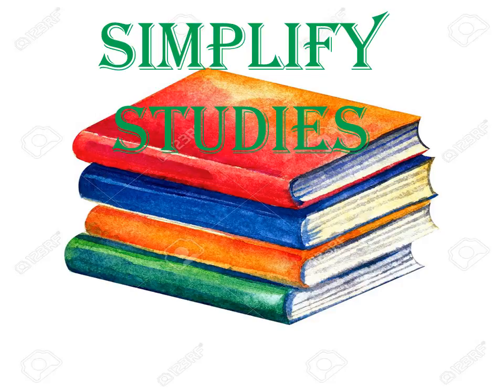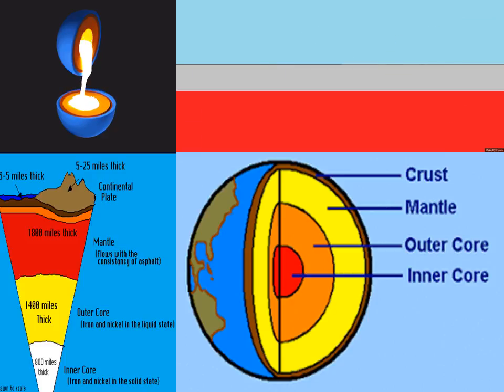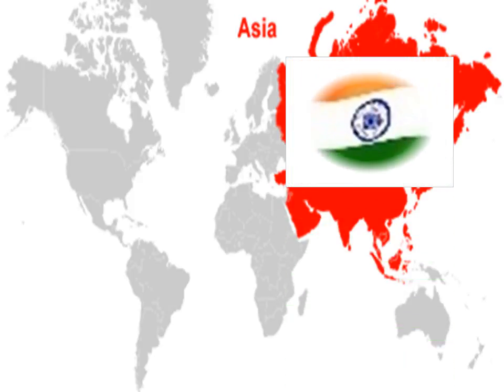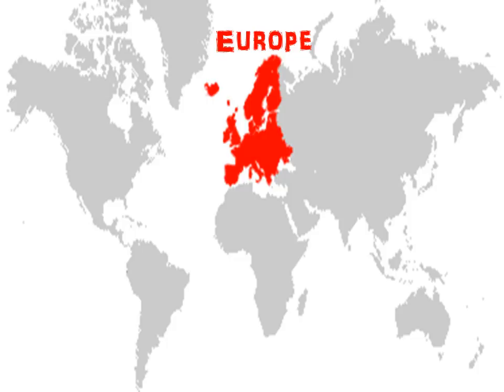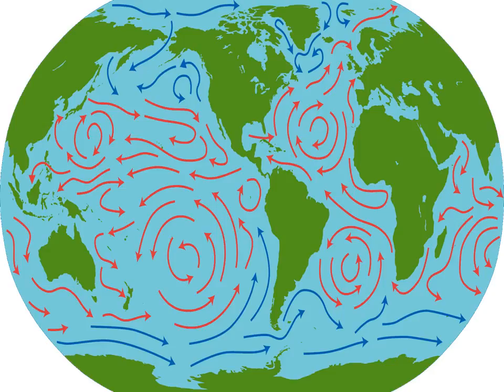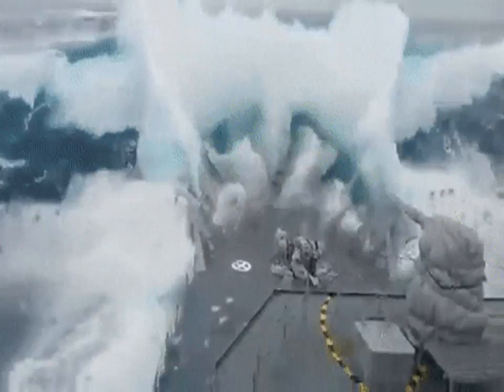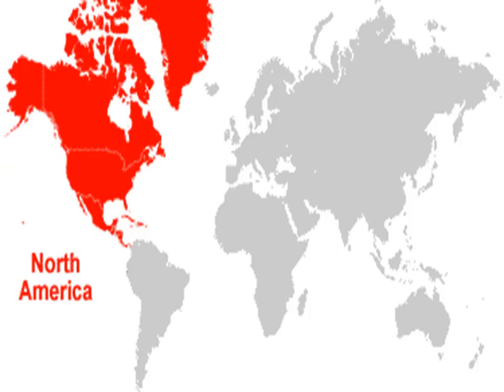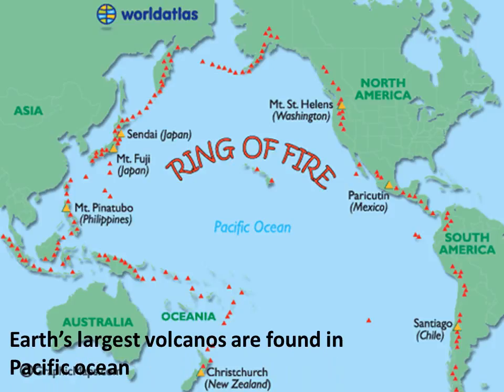The Four Domains of the Earth (Our World – Continents and Oceans)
Please click on the link to play the quiz.

The four domains of the earth.
Atmosphere, Lithosphere, Hydrosphere and Biosphere